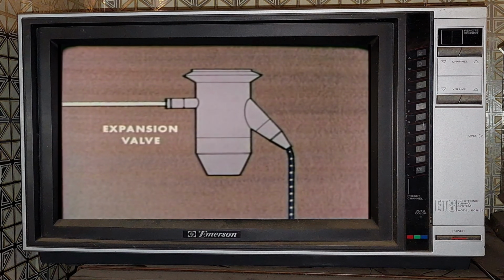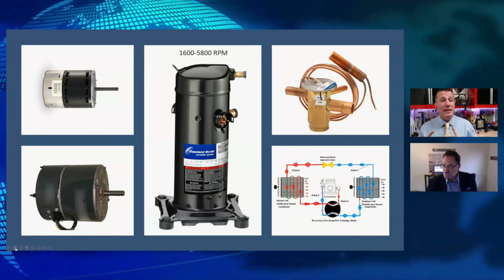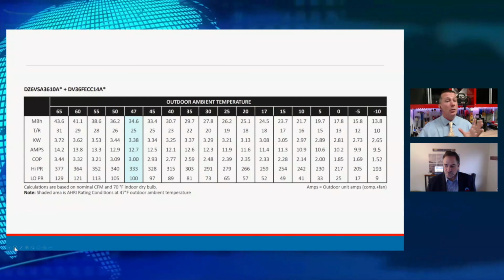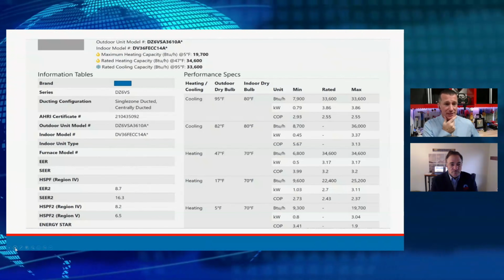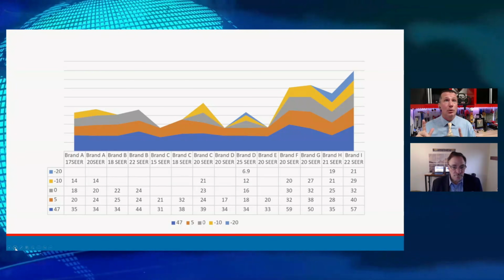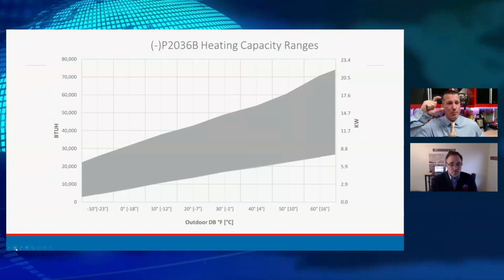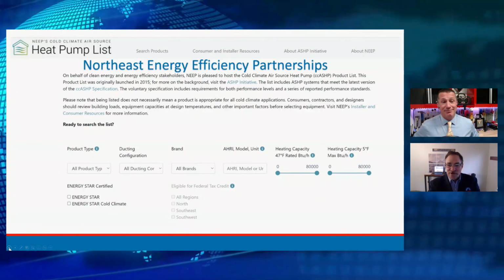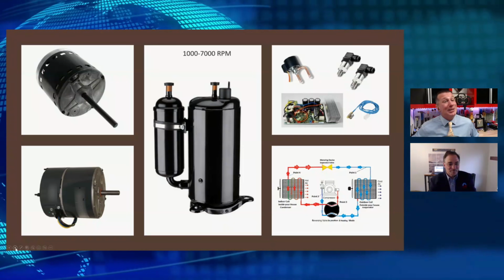Are heat pumps all the same?-The ESCO HVAC Show-Episode20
With all the discussions on Cold Climate HeatPumps and Electrification, there's no wonder I am getting so many calls and emails about the lack of training on HeatPump heating capabilities in low ambient conditions in our industry. So why all the confusion? Because there are a lot more factors going into the design and operation than we seen in single speed (single stage and 2 stage) equipment. Another concern is that there are not enough resources on equipment selection, especially in the Ducted Cold Climate HeatPump options. Well. today we help demystify these concerns. This is one of my favorite equipment discussions and a topic I have spent years diving into. We will go over the differences in equipment designs, heating capabilities, comparison tools, extended heating data and emerging system technologies.

00:00 Introduction
02:58 Comparison
04:55 Changes in Technology
09:39 System Performance
13:33 COP
16:45 NEEP Database
22:21 Different Operating Ranges
34:41 Q & A
47:47 Resources